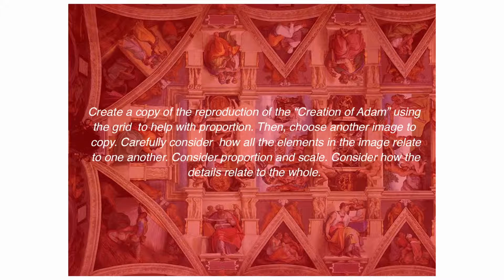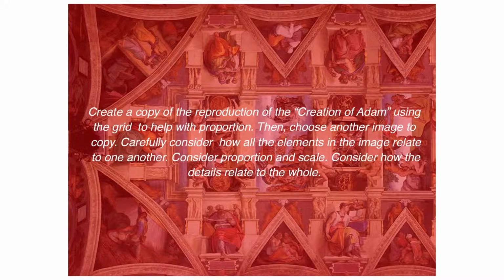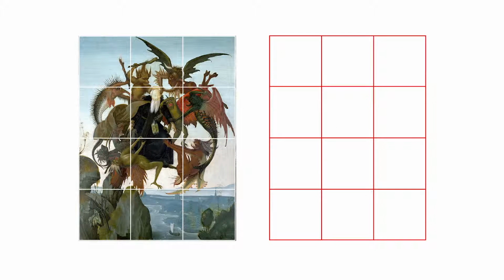Michelangelo's Pieta - Brown University Steam Studio by Ian Gonsher